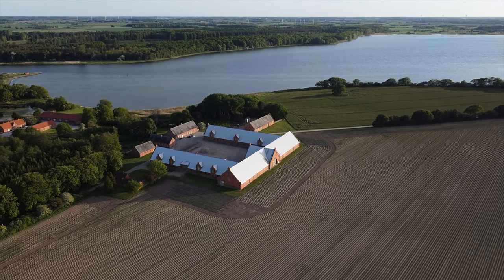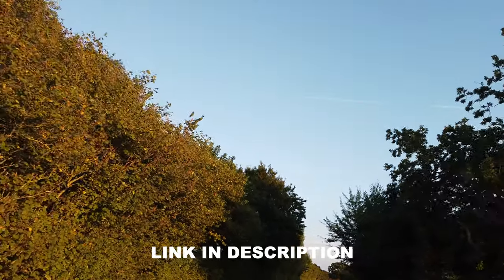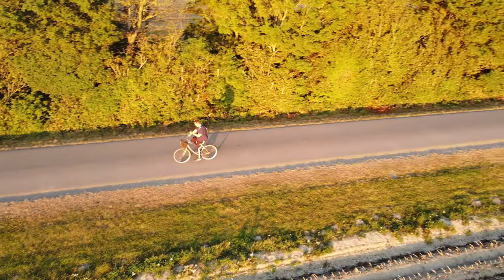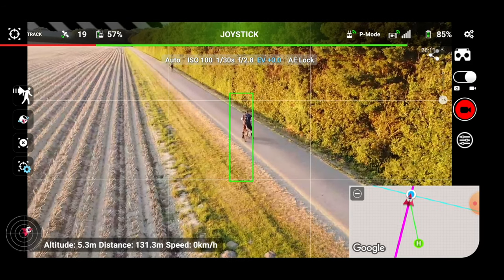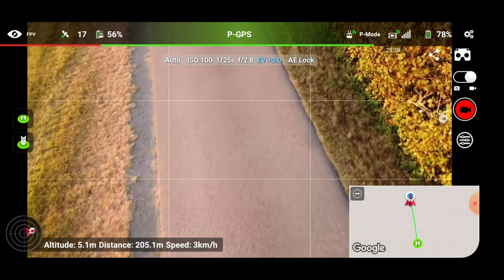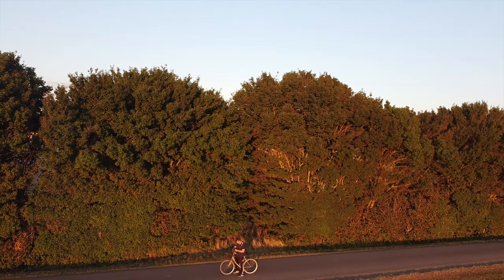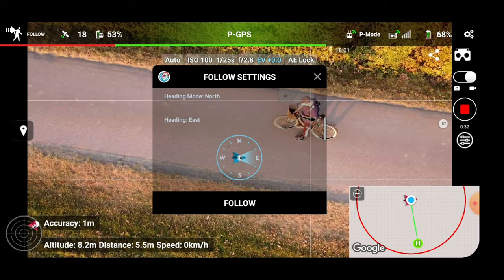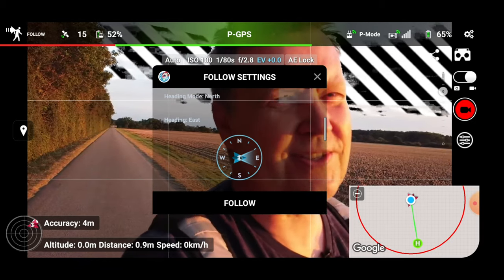DJI Mavic Mini ACTIVE TRACK with FOLLOW ME Mode Testing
Mavic Mini active track with follow me mode testing trying to track me while bicycling with my father. This is not a complete tutorial but just me messing around.

-- IMPORTANT --